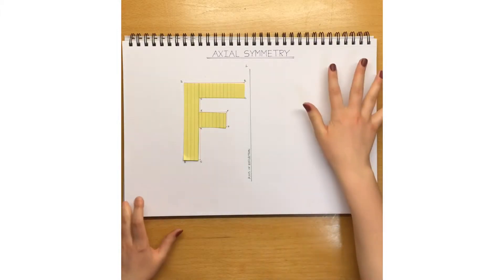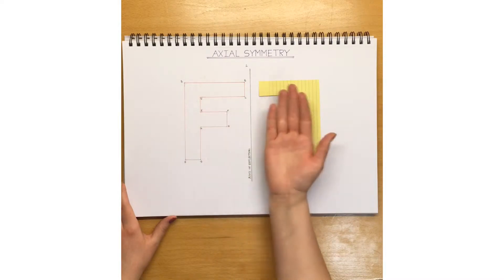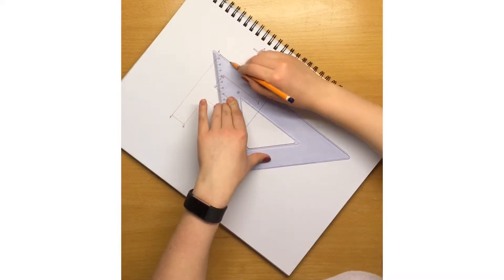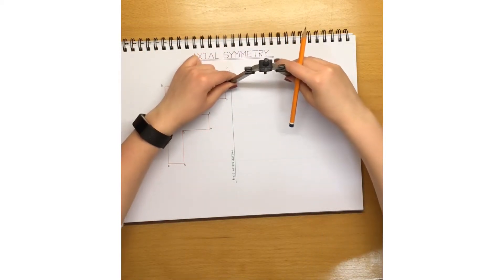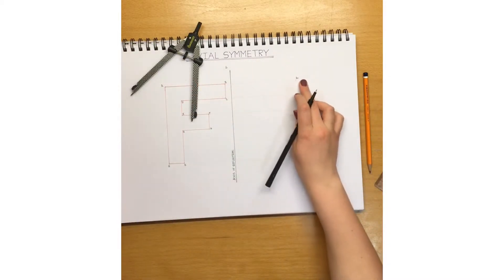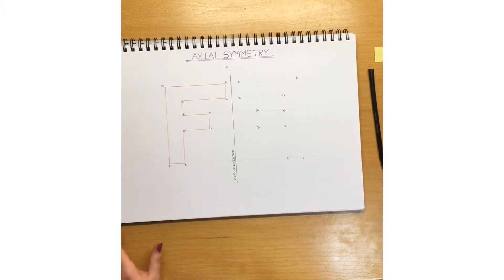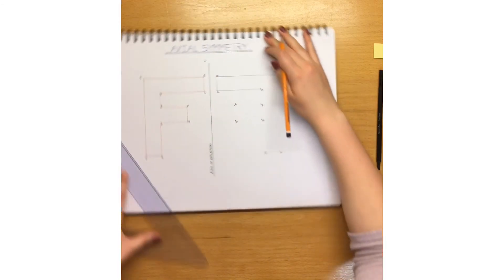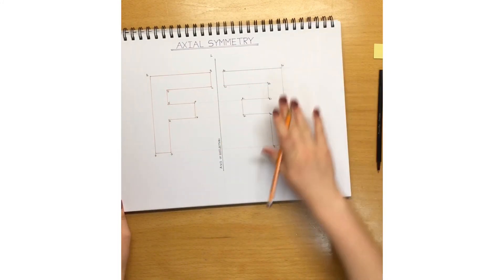Axial Symmetry Junior Cert Graphics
Axial Symmetry